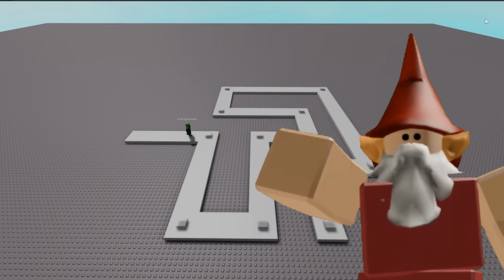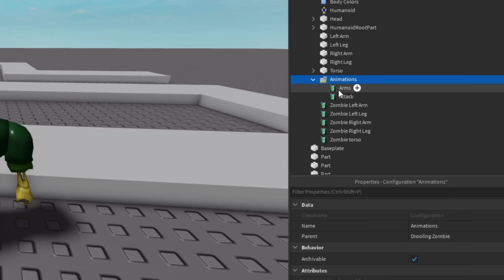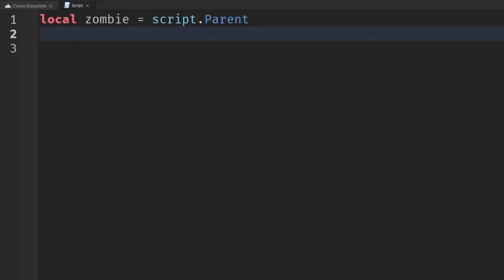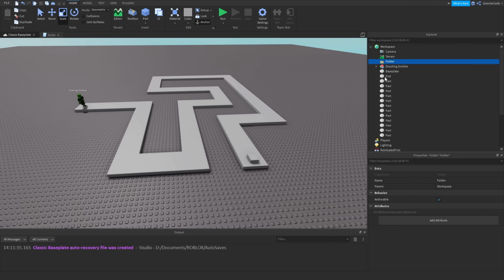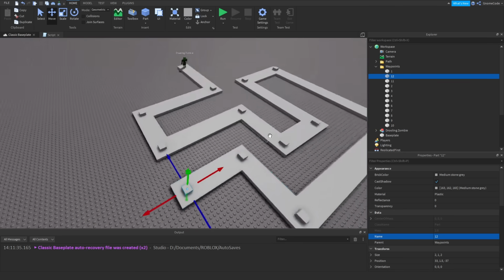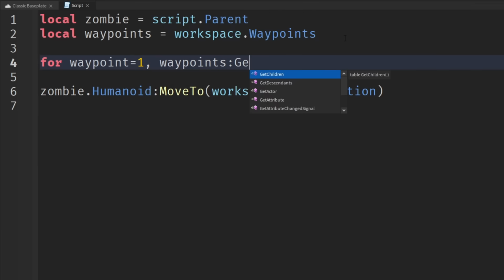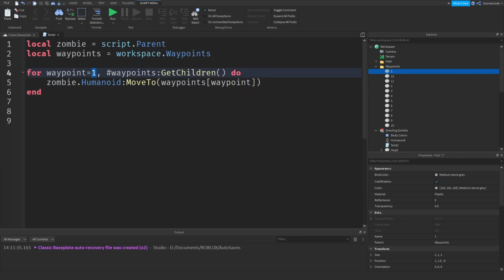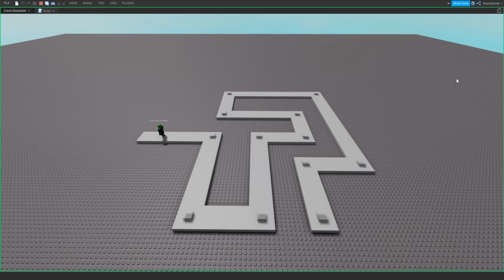How to make a Tower Defense Game - #1 Path Navigation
Welcome to the start of a brand new series looking at making a Tower Defense style game. In this episode we take our first tentative steps by creating an enemy who can follow a path.

TIMESTAMPS
0:00 Intro
0:13 Setting up
2:04 Moving the Zombie
3:49 Creating waypoints
5:03 Moving between waypoints
7:50 Outro